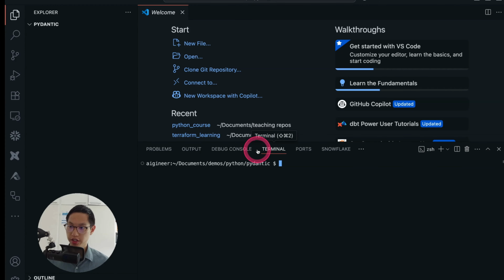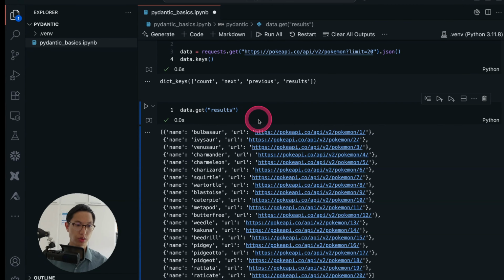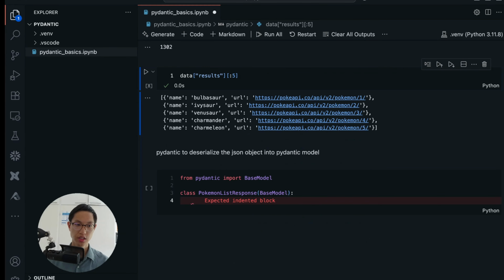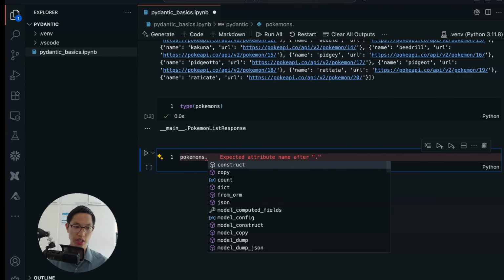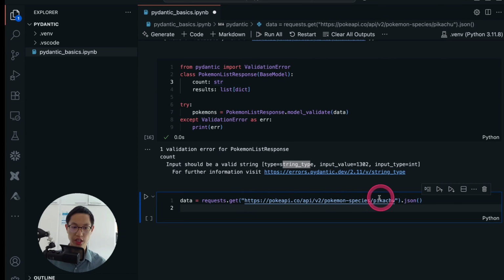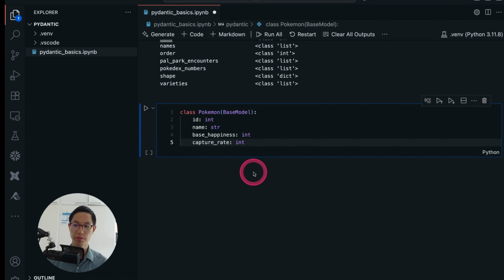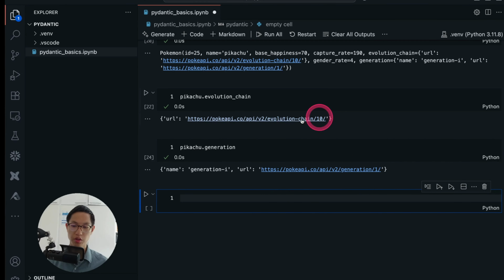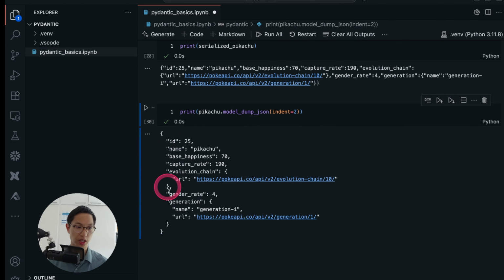Pydantic basics for data validation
Repo